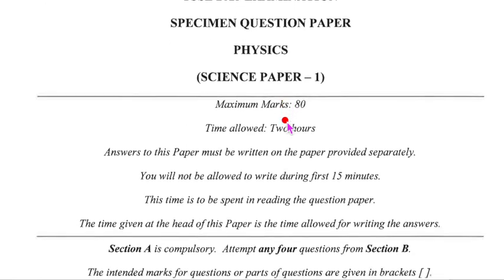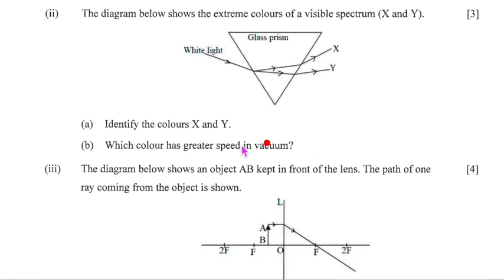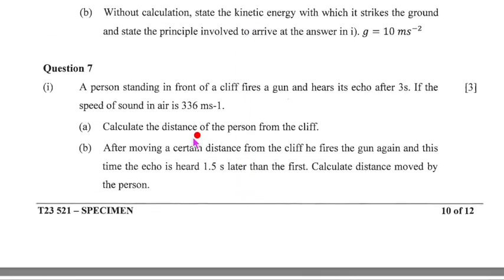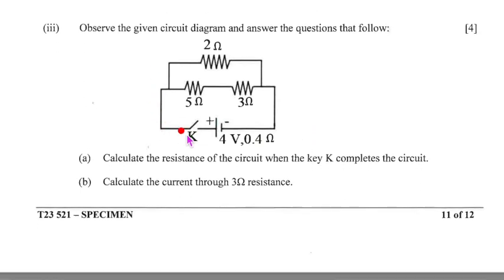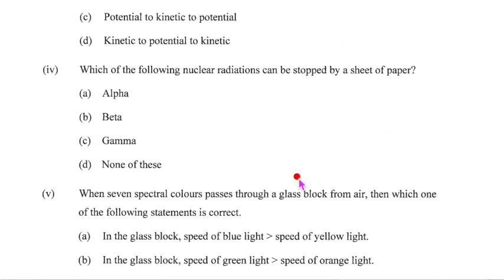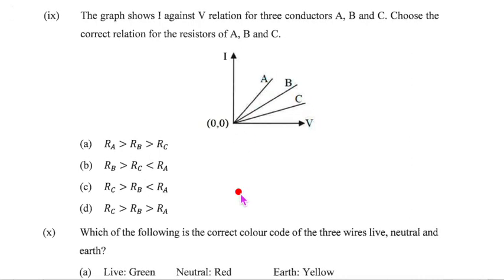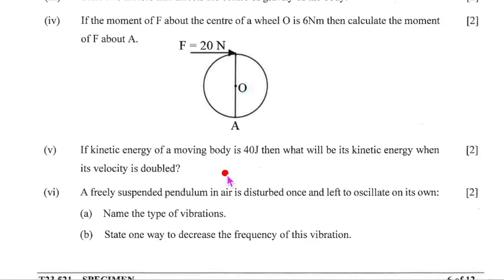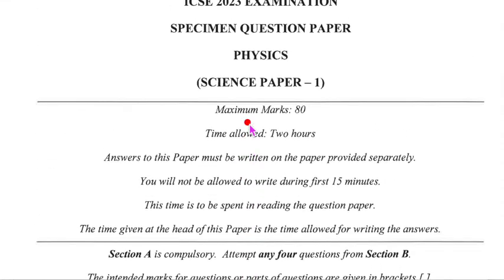ICSE PHYSICS Sample paper 2023 || How To Use Reading Time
Watch xthis video to know how to use your reading time when you get the ICSE Board paper in hand. Use your readinng time to solve your Board paprt effectively and get your full marks. This is the sample paper released by the ICSE Council some time ago. So let us get ready for the exams.